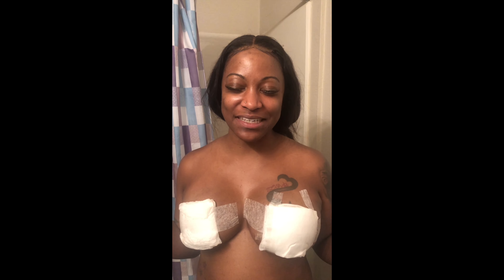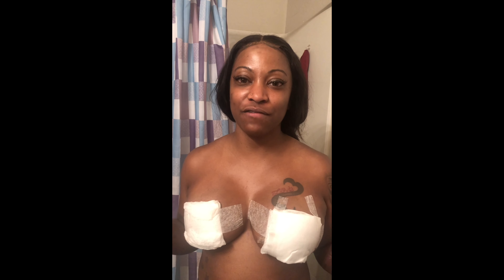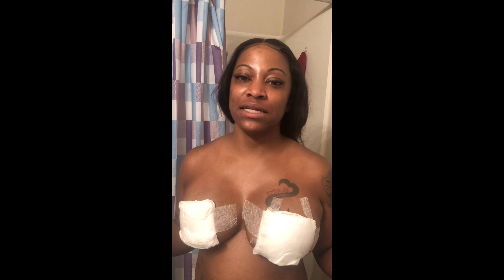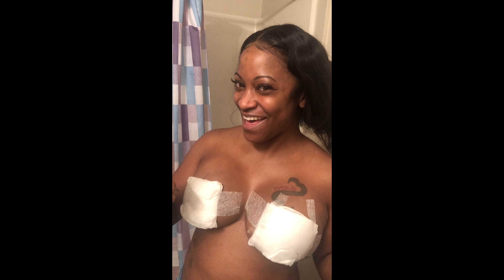Nipple Reconstruction Surgery - Breast Cancer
Nipple reconstruction surgery for those who have breast cancer and have to go through breast reconstruction. This is 8 months after my bilateral mastectomy.

I was diagnosed with Invasive Ductal Carcinoma Breast Cancer on December 5, 2019, and had my surgery on January 6, 2020.

TO MY SISTERS: We are breast cancer warrior who rocks our scars proudly because we are still beautiful and we have SURVIVED BREAST CANCER!